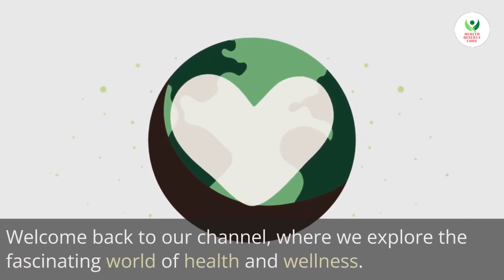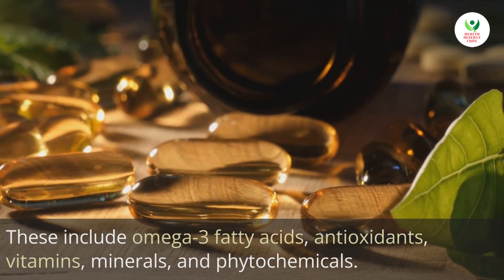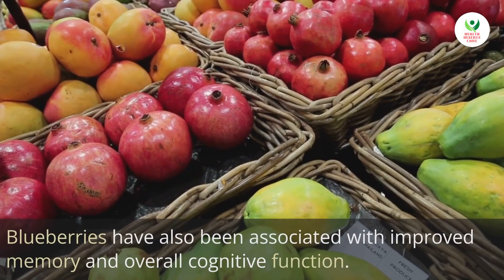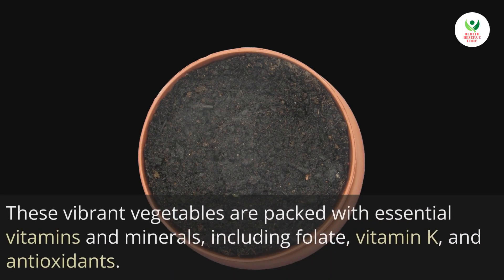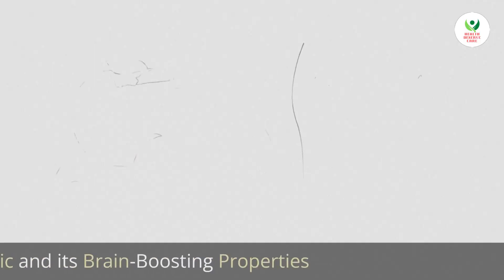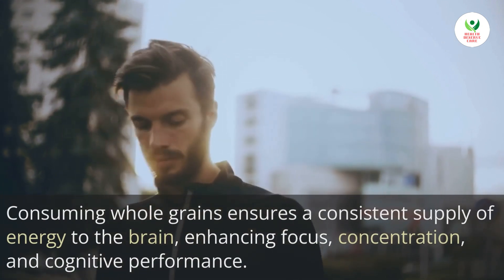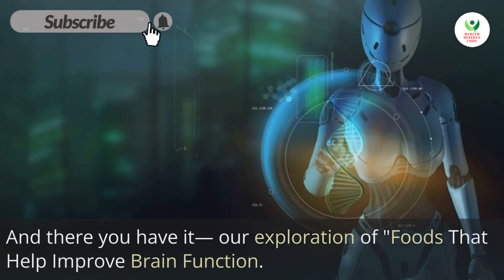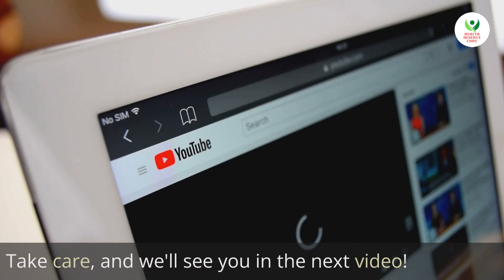Food That Help Improve Brain Function # Increase Your Brain Function📢📢📢📢📢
Channel   - Health Deserve Care

Your Queries -
food to improve brain function
food to increase brain function
food to boost brain function
improve brain function
improve brain function music
improve brain function while sleeping
improve brain function subliminal
improve brain function and memory
improve brain function naturally
improve brain function after
Concussion
improve brain function games
foods to improve brain function and
memory
puzzles to improve brain function
improve brain power
improve brain memory
improve brain function
improve brain power music
improve brain power exercise
improve brain power in tamil
improve brain power in telugu
improve brain power malayalam
improve brain memory and
concentration
improve brain health
brain function
brain function in hindi
brain function in tamil
brain function psychology
brain function class 10
brain function animation
brain full explanation
brain funny video
brain function in telugu
brain fun tricks level 1